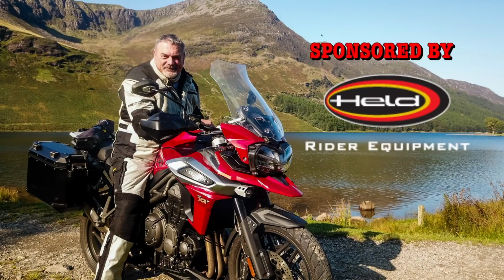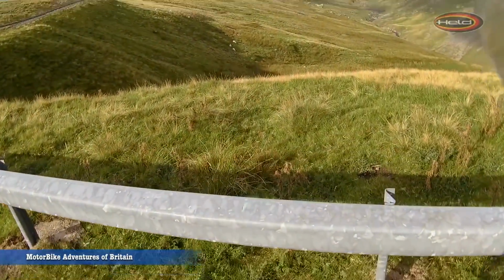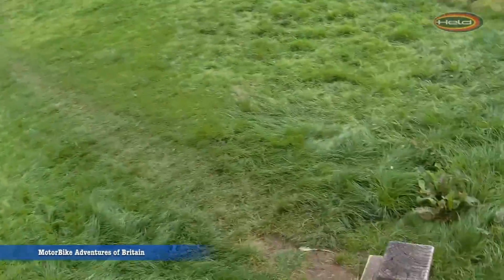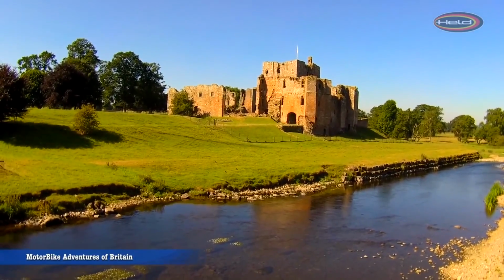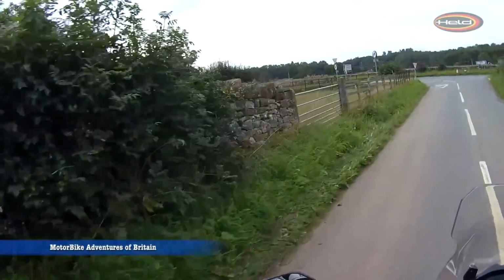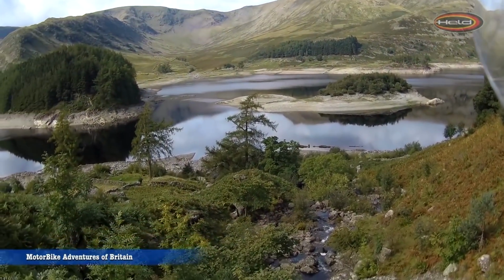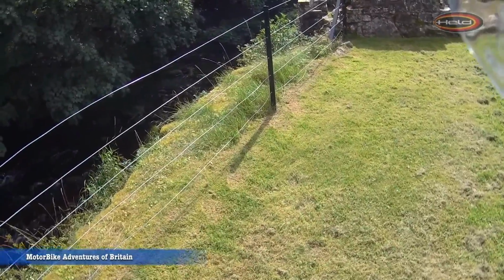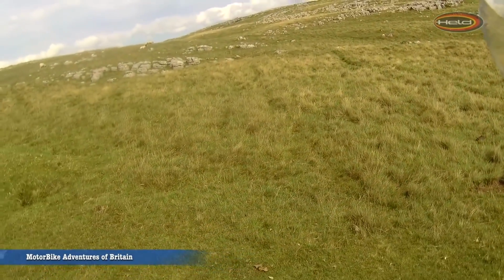Touring The Eden Valley (Cumbria) Full Movie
Clothing used

Drift 4K camera
DJI Mavic Air drone (fly more combo)
Canon DSLR 700D

Bikes Ridden over time

WEBSITES & Email